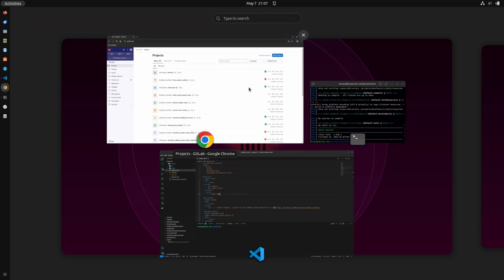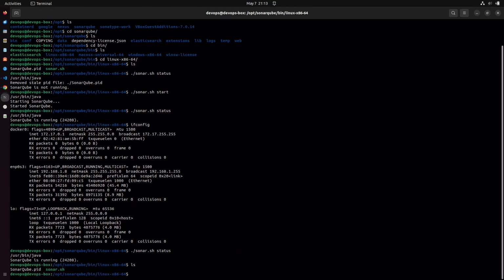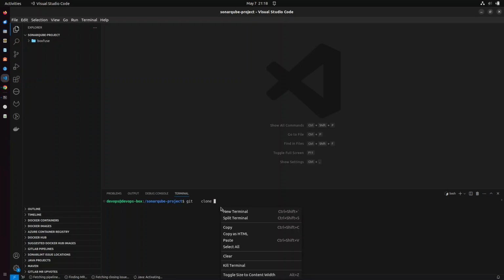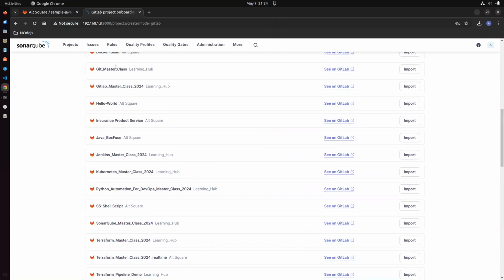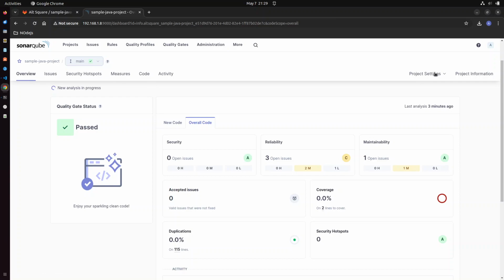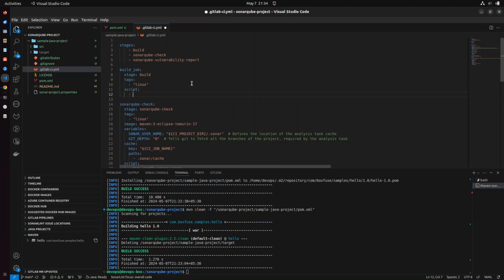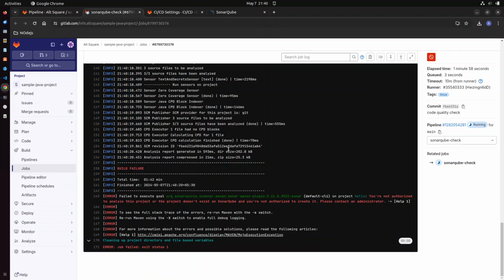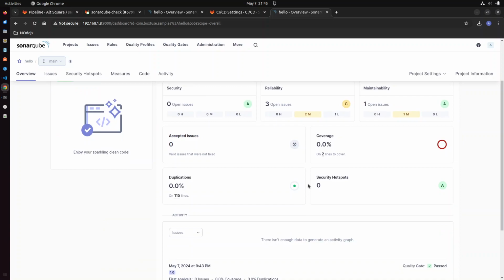Gitlab with SonarQube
In this tutorial, learn how to integrate SonarQube with GitLab for seamless code quality analysis and feedback directly within your GitLab workflow. Improve code quality, detect bugs, and ensure maintainability with this powerful integration.

How to integrate SonarQube with Gitlab
SonarQube integration with Gitlab
Gitlab CICD pipeline with SonarQube

Ashanta Palei